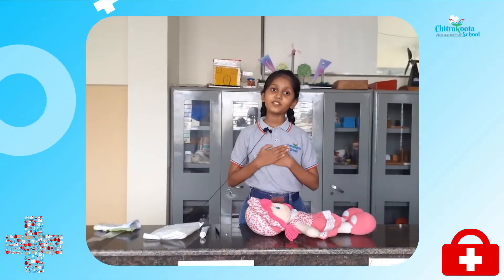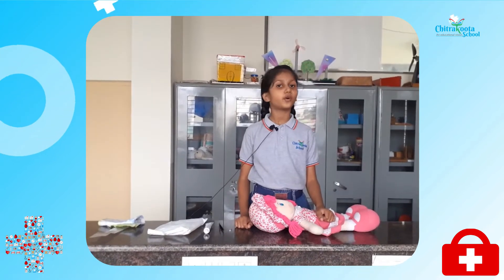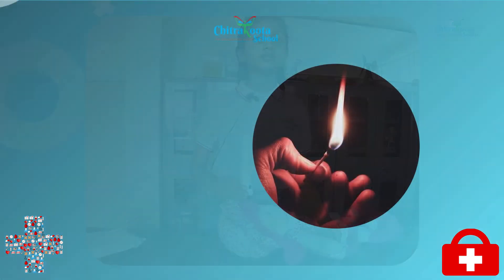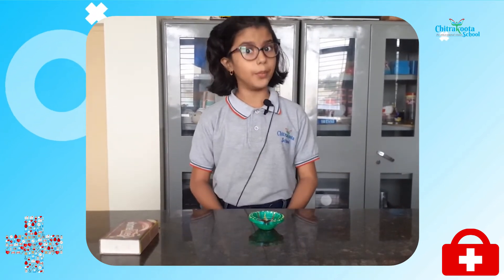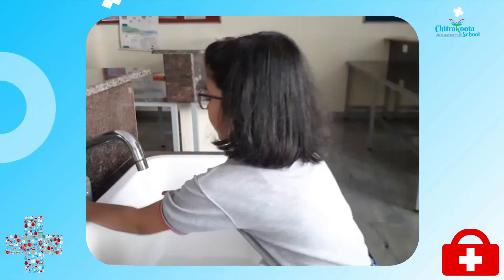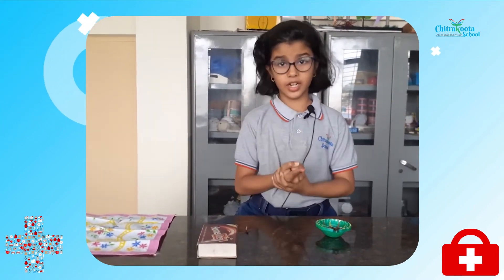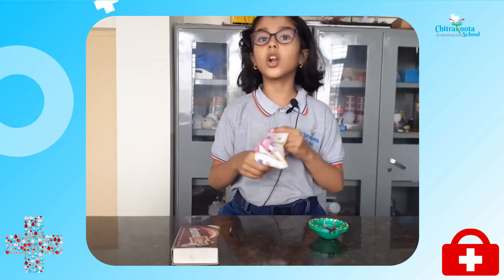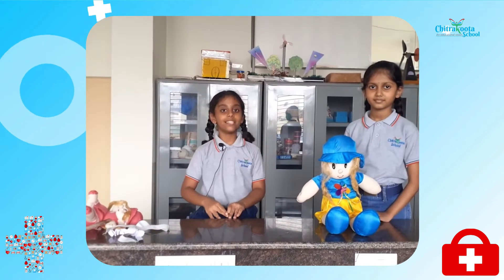Learn Simple First Aid Tips from our 4th Std Children, Chitrakoota School, Bangalore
Learn Simple First Aid Tips from our 4th Std Children

We share our space with insects, reptiles, rodents, birds, animals and countless other species. Sometimes, we happen to be in the wrong place at the wrong time. What should we do if we encounter a venomous snake and worse still, get bitten? Or a bee? Before we head out to a hospital,  there are some quick fixes. Let's know what our students of the 4th grade have to say...And, what if there is a minor burn? Quite common during Deepavali or at home. Let's listen in and learn simple first aid before seeing a doctor.